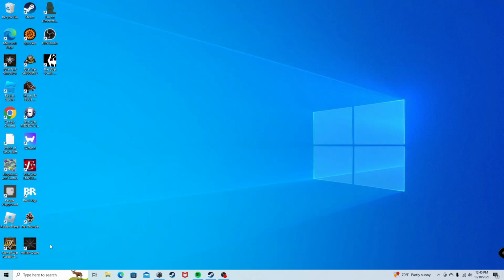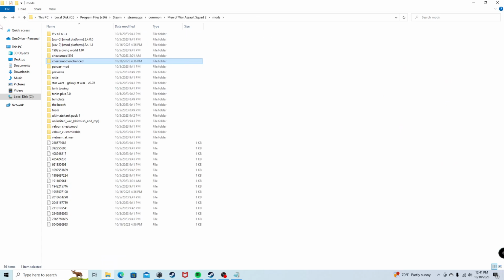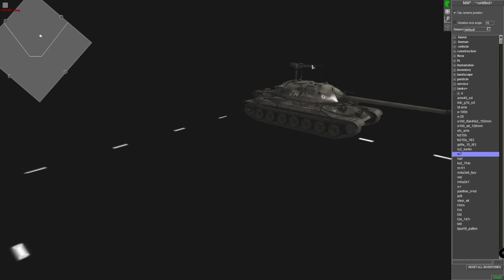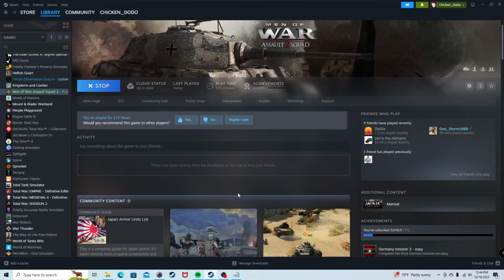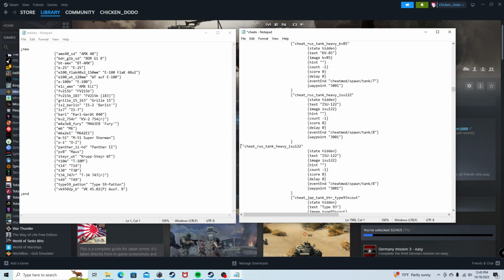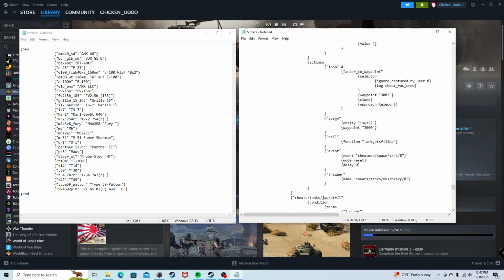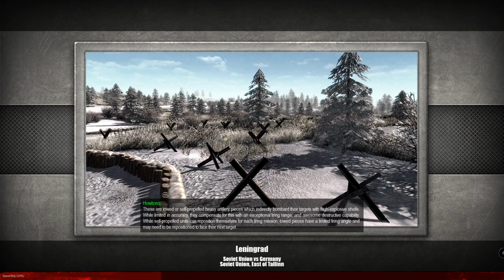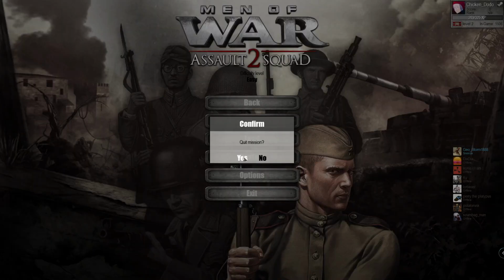MOWAS2 How to add a mod tank, or any tank to the cheat spawn menu.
Questions??? let me know!